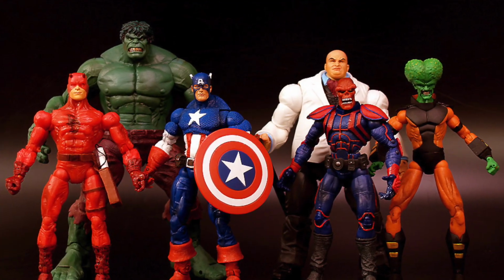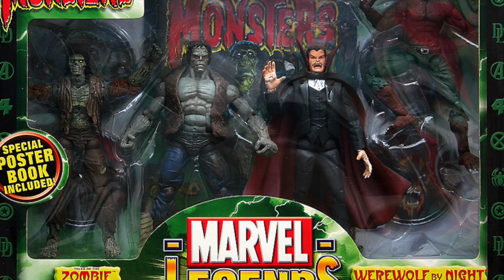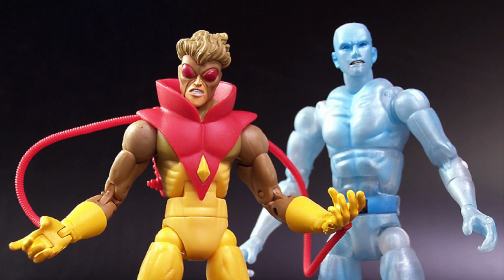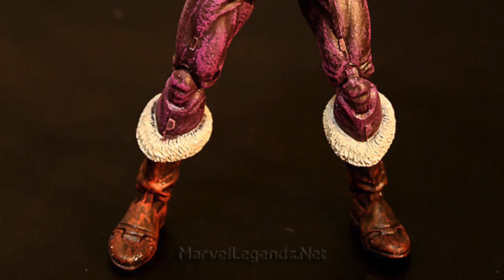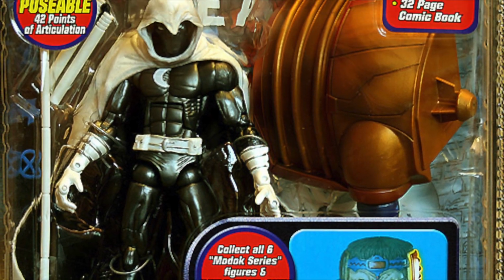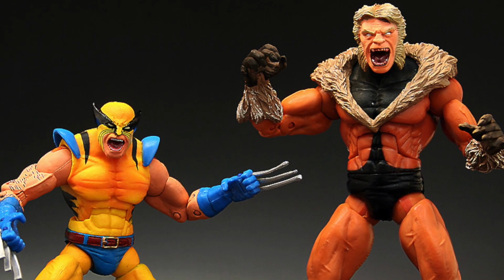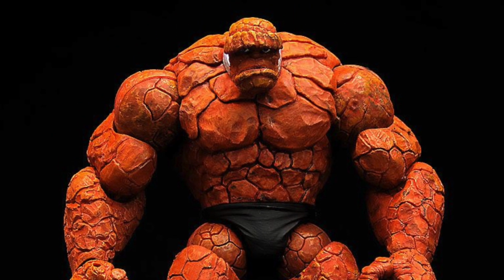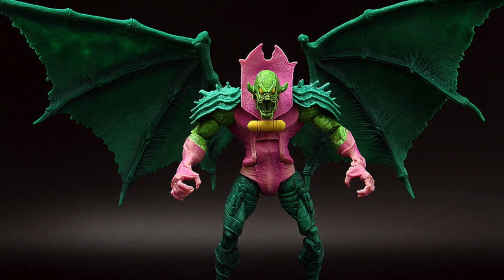Every Marvel Legends Figure Ever: 2006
We dive in to EVERY Marvel Legends figure made in 2006!